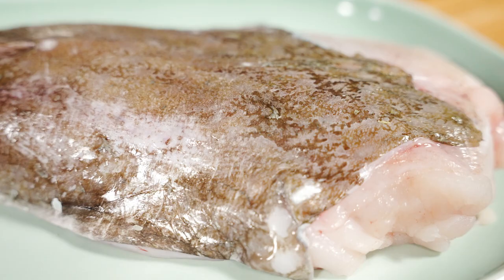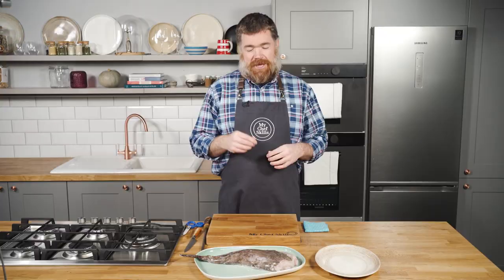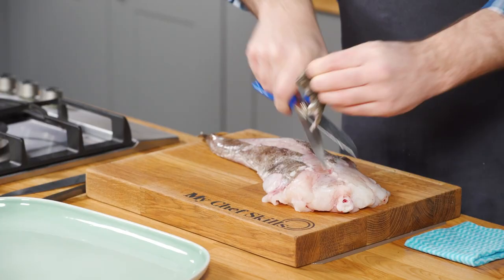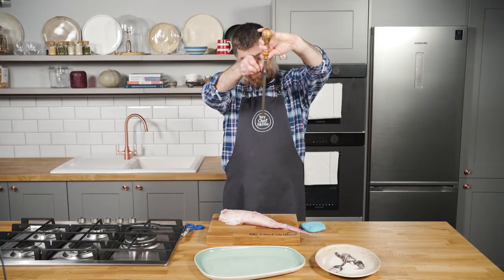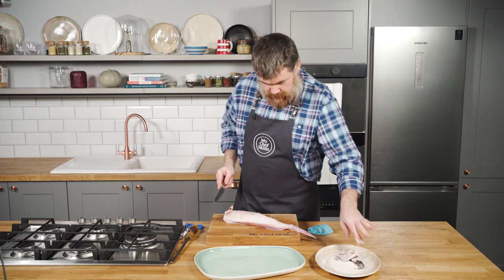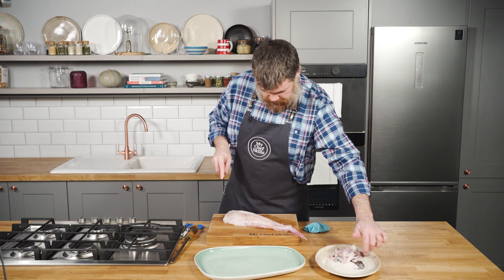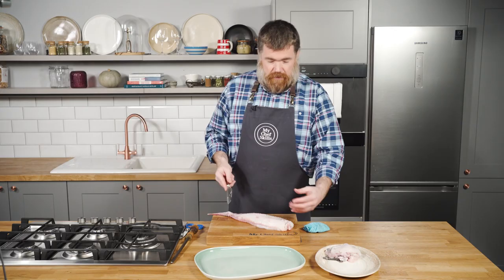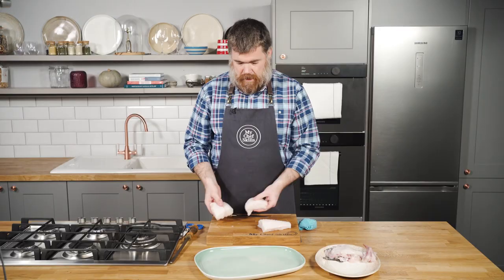Master Monkfish Filleting with Nathan Outlaw: A Step-by-step Guide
Dive into "Master Monkfish Filleting with Nathan Outlaw: A Step-by-step Guide", your one-stop destination to master the intricacies of filleting a monkfish. Nathan Outlaw, famed for his exceptional prowess in seafood cooking, unravels the steps to perfect monkfish filleting in this comprehensive guide.

Nathan Outlaw's guide to monkfish filleting is designed to equip you with all the skills and knowledge necessary to handle this unique fish. His instructions are clear, concise, and easy to follow, making the filleting process a breeze, even for beginners.

Whether you're a seasoned chef or a home cook, filleting a monkfish can be a daunting task. However, with Nathan Outlaw leading the way, you'll learn to appreciate the unique structure of monkfish and master the techniques to perfectly fillet it every time.

This video is not just a tutorial; it's a journey into the heart of seafood preparation. Alongside monkfish filleting, you'll also gain a deeper understanding of seafood handling and cooking principles, all courtesy of Nathan Outlaw's expertise.

Remember, our channel is a treasure trove of culinary secrets and techniques from Nathan Outlaw. Let's continue this culinary journey together!